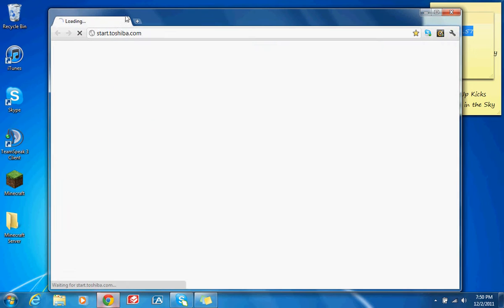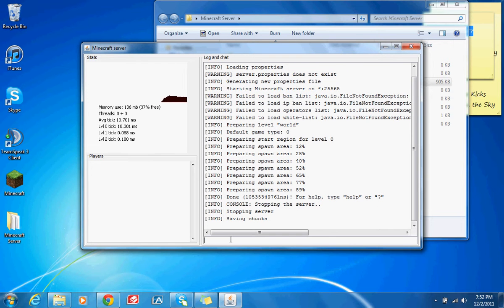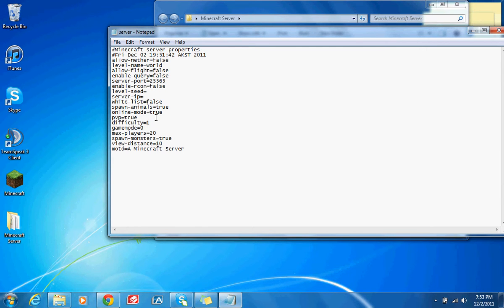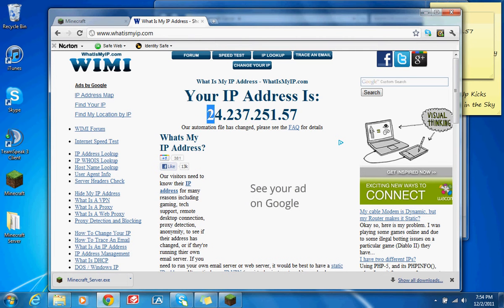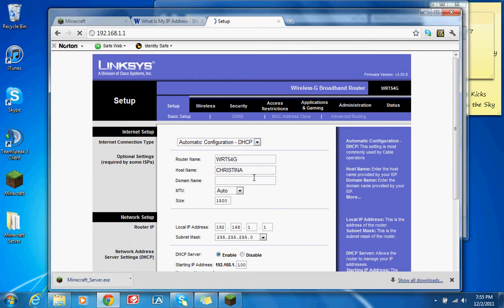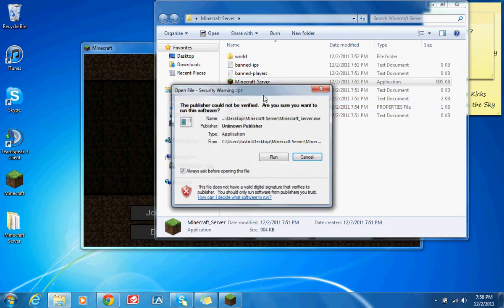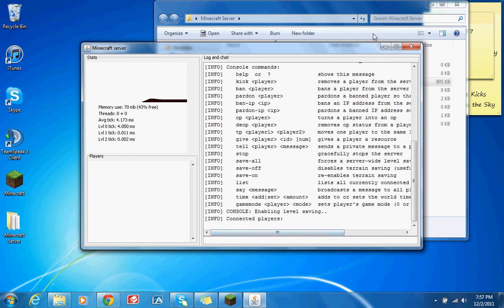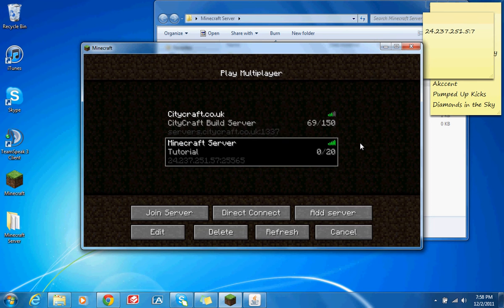Complete Minecraft Server Setup Tutorial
This a tutorial on how to setup a Vanilla MineCraft server on Windows 7. My goal in making this video is to give you basic knowledge on how to set up a MineCraft server so that you can start your own. I also cover basic port-forwarding in the video. Thanks!